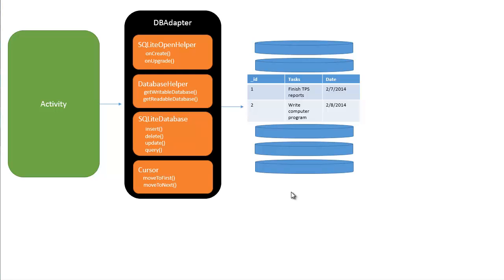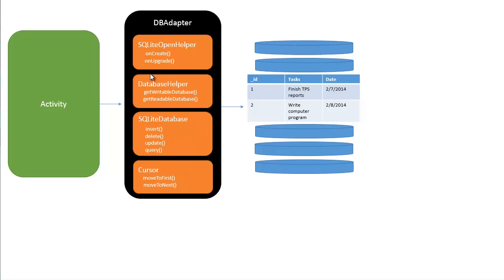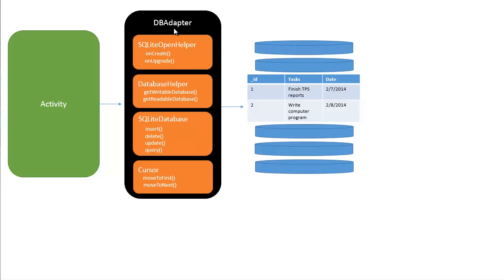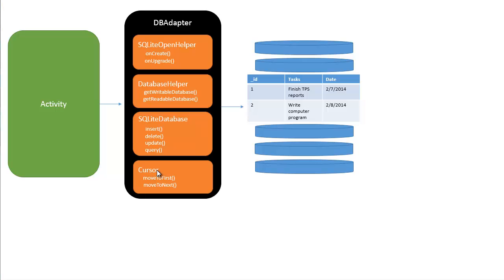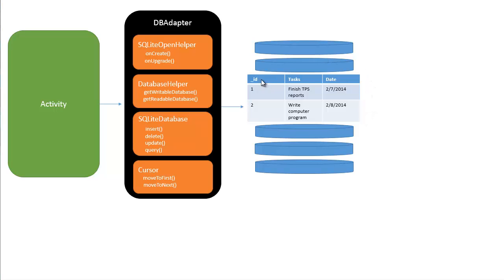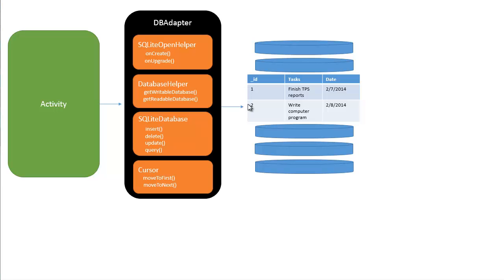Android: Using the SQLite Database